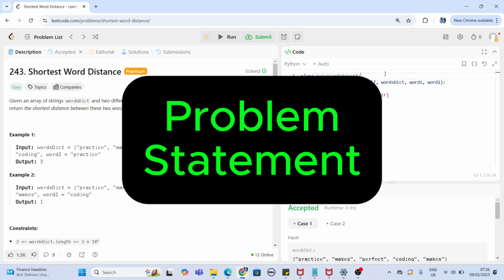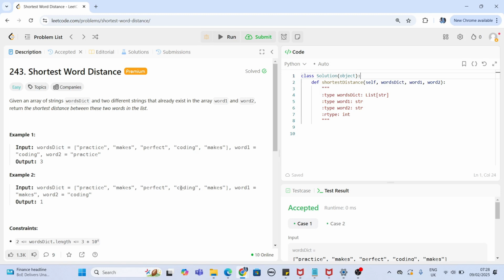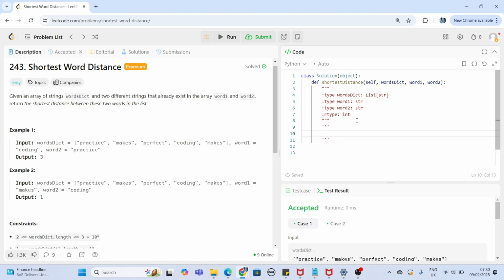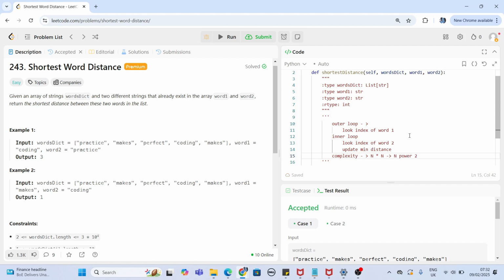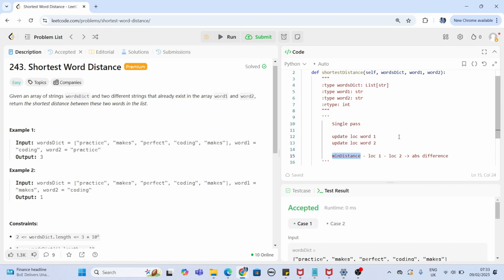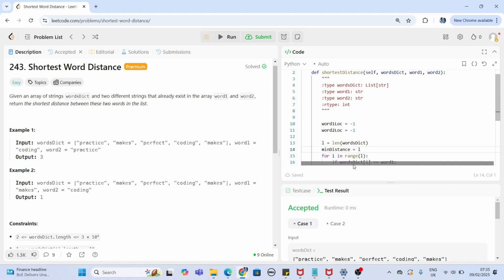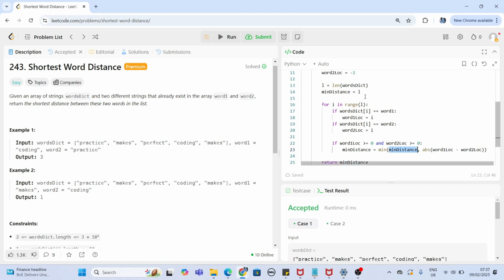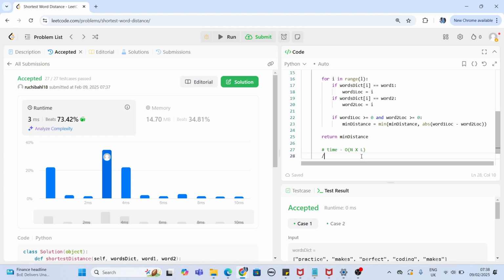Access for free LeetCode Premium: 243. Shortest Word Distance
Shortest Word Distance - a leetcode premium coding interview question asked in Amazon, google, Facebook and also from Leetcode easy list. Please provide feedback in comments below and let me know if I should any other topics as well

0:00 Introduction
0:16 Problem statement
3:07 Brute force solution approach
5:25 Optimized approach
7:44 Code
10:48 Complexity
12:00 Like, Share & Subscribe